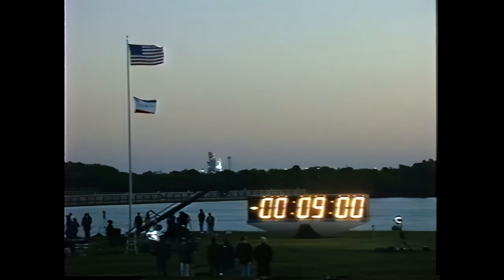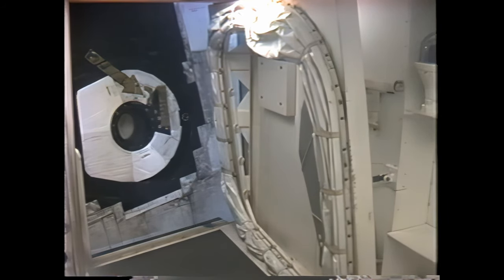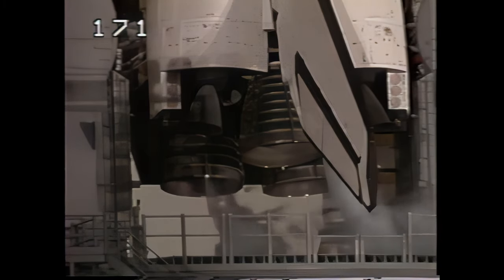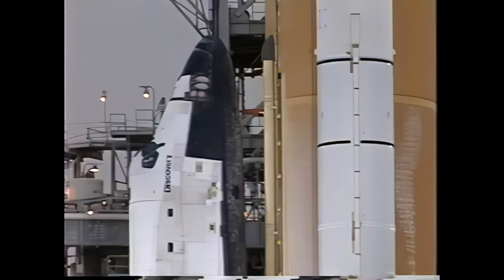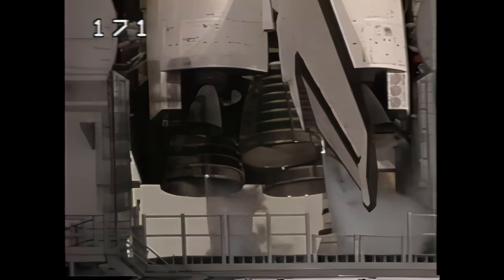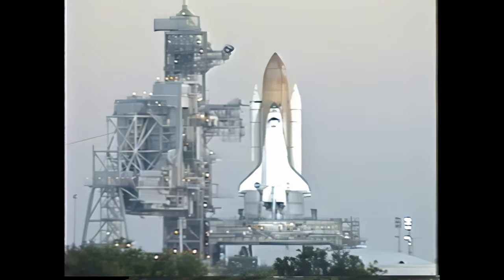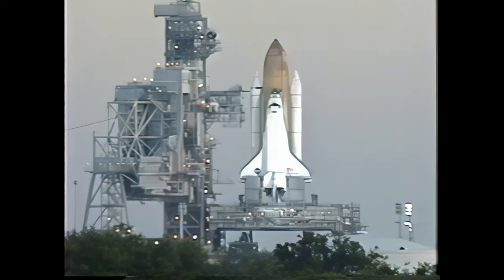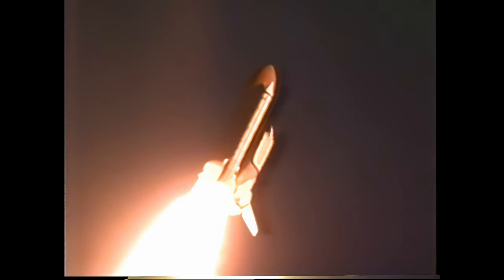Space Shuttle Discovery - STS-102 Launch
On this day in 2001, Space Shuttle Discovery launched on STS-102. This is one of the launches that I remember watching live on TV as a third grader.

The video is taken from NASA's official coverage of STS-102's launch, and has been paired with a custom composite audio track, composed of recordings from STS-116, STS-117, STS-133, and STS-134.